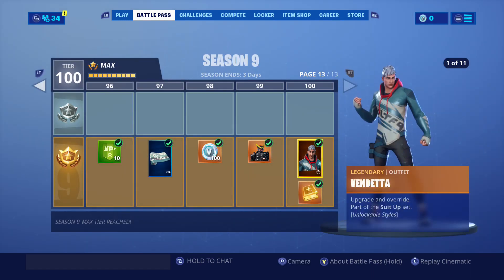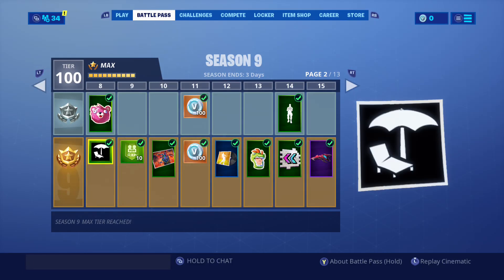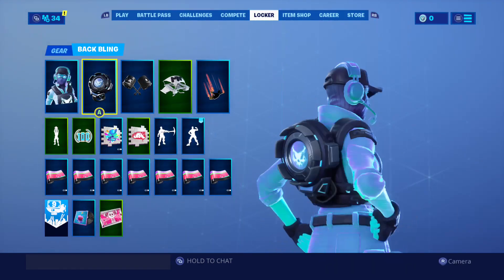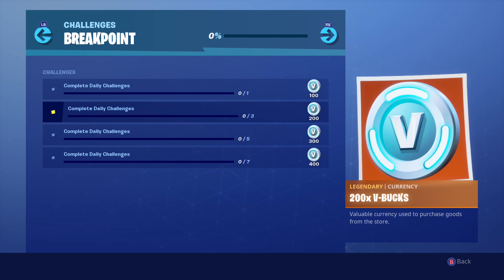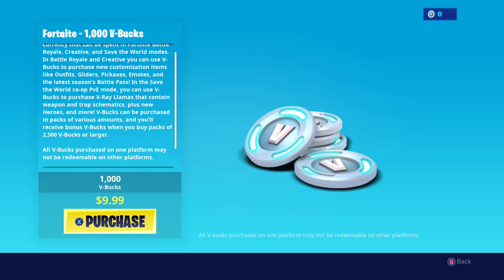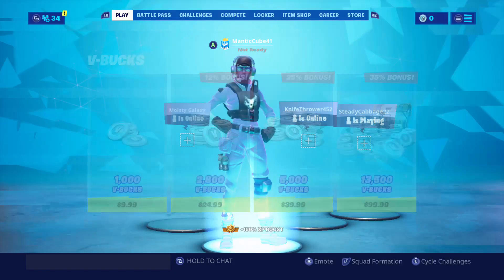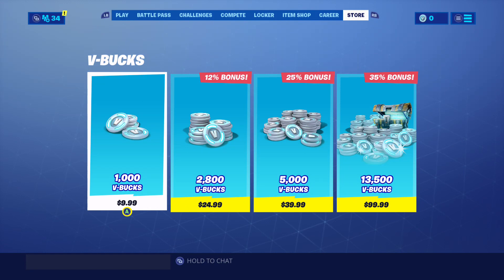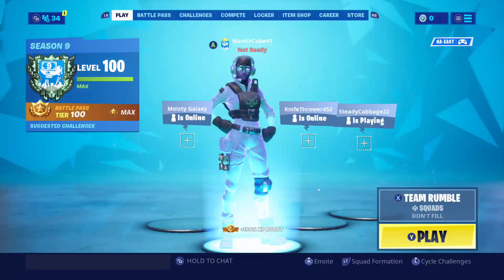How to Get 1,000 V-BUCKS FREE and Buy SEASON 10 Battle Pass!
Fortnite Battle Royale Season 9 is almost over and Season 10 is right around the corner (3 days away to be exact)!

The Season 10 Battle Pass will cost 950 V-Bucks (no free Battle Pass like Season 8 this time).

If you do not have V-Bucks (I spent all mine on World Cup 2019 Gear so I know the feeling), do NOT buy the 1,000 V-Bucks Bundle for $9.99.

All you have to do is buy the Breakpoint's Challenge Pack and that pack will give you challenges to help you unlock 1,000 V-Bucks totally FREE!

All you have to do is complete 6 daily challenges after buying the Breakpoint Pack and unlocking the challenges!

Why buy the 1,000 V-Bucks Bundle when you can buy the Breakpoint Pack and get 1,000 V-Bucks and a skin and back bling absolutely FREE!

The pack includes the Breakpoint Skin, Signal Jammer Back Bling, and 1,000 v-Bucks for $9.99 - the same price as the 1,000 V-Bucks bundle!